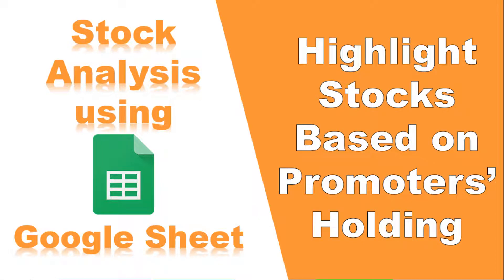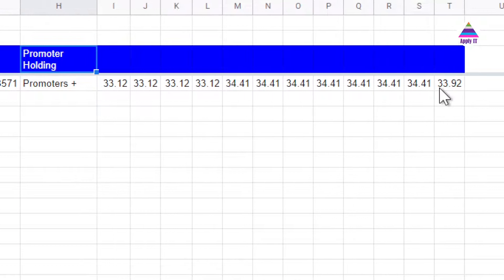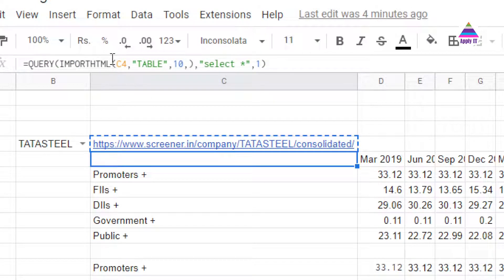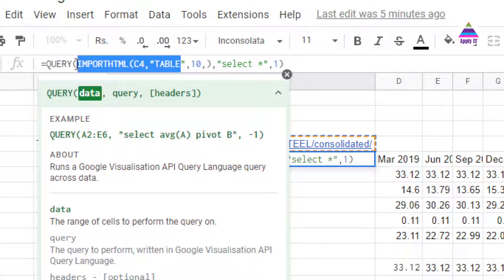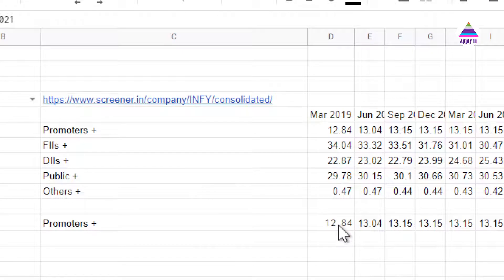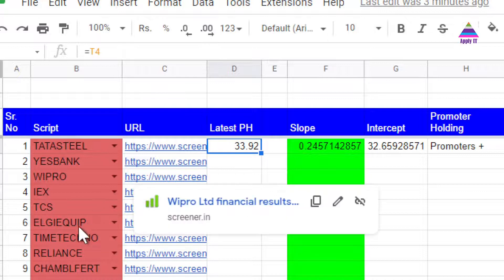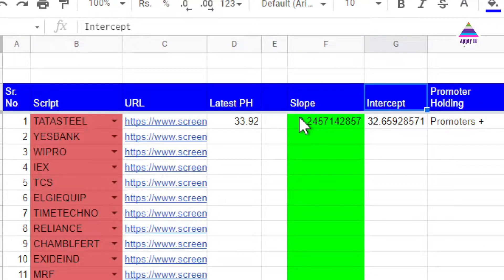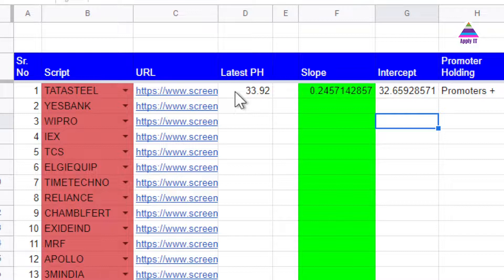How to Filter Stocks based on Promoters' Holding/Stake/Interest | Filter Stocks using Google Sheet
If you want to analyze stocks based on promoters' holding / stake / interest automatically and want to highlight or filter stocks based on whether promoters' holding or stake has decreased or increased, this video is for you. Generally, if promoters' holding is below 50%, it may not be a good stock. However if for any stock promoters' holding is increasing, it indicates positive sign and if promoters' holding is decreasing, it indicates negative sign. This video demonstrates how to grab or scrape share holding pattern's data from screener website and generate a trend of share holding pattern of last few quarters. Then based on whether share holding interest has increased or decreased, the stocks are highlighted using green color and red color, respectively.

This video answers many related questions such as
How to bring Promoter Holding in Google Sheets
How do you check a promoter holdings
How to know promoter holdings has increased or decreased
How to track promoter holding
How to analyze promoter holdings
How to know automatically promoter holding increased
How to know automatically promoter holding decreased
How to monitor promoter holdings
How to know companies with zero promoter holdings
How to know companies with very less promoter holdings
How to know companies with very high promoter holdings
How to know promoter share holding pattern